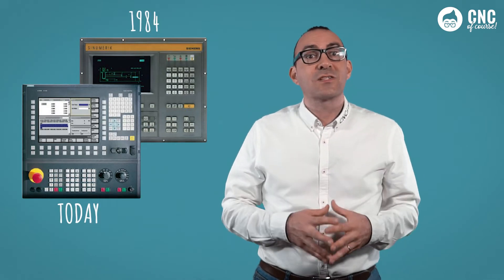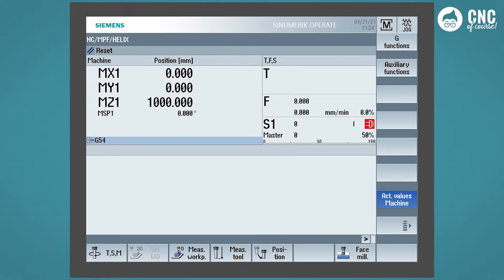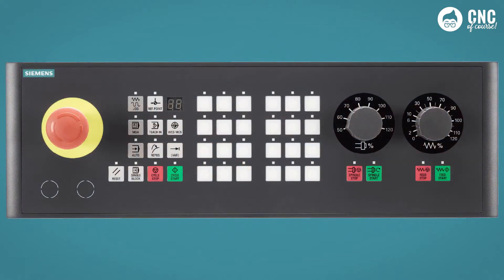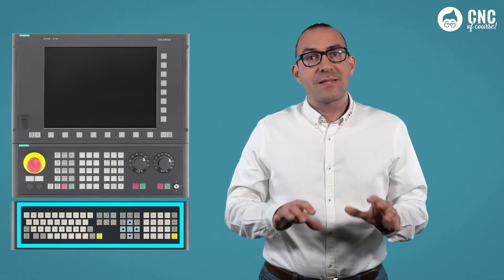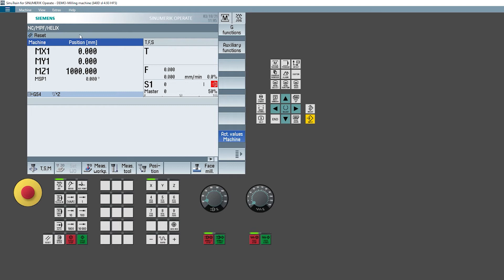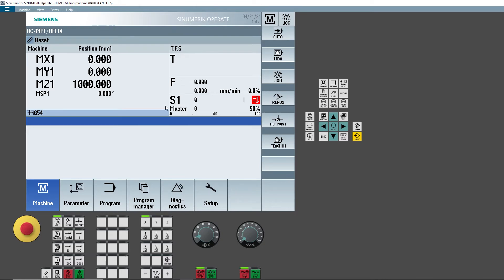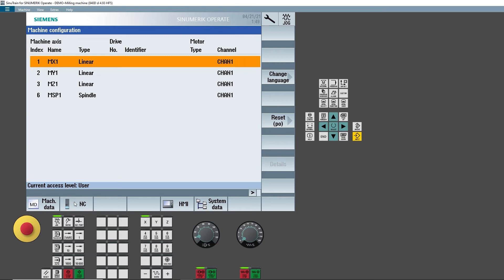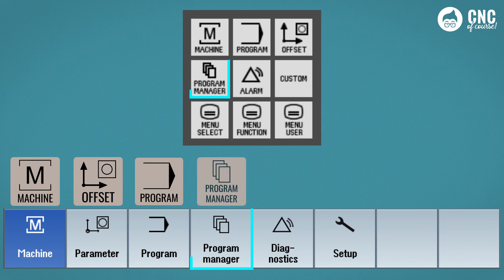Siemens 840D - operator panel description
Description of the Siemens 840D operator panel and description of the navigation functions such as MENU SELECT and the touch screens guide.